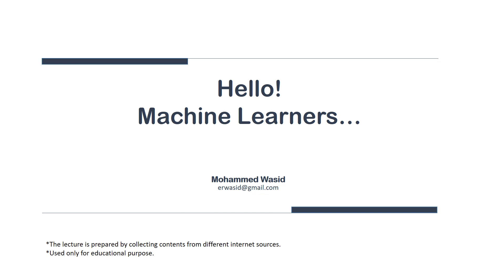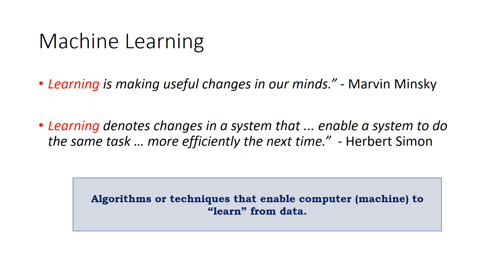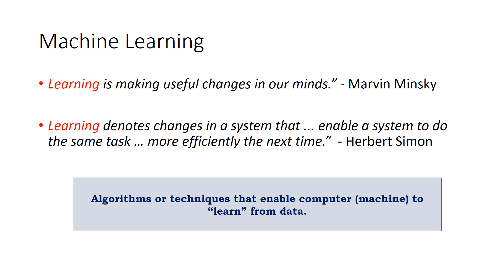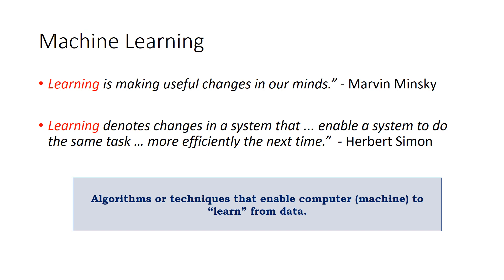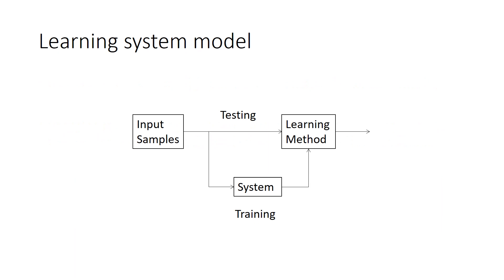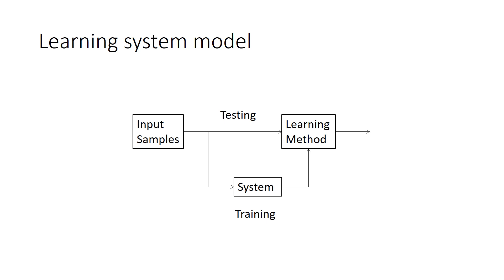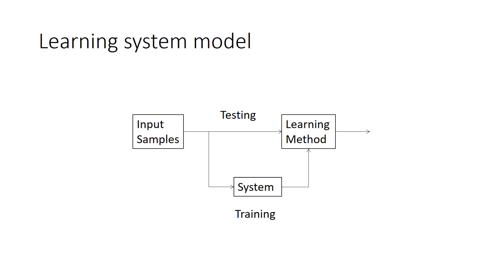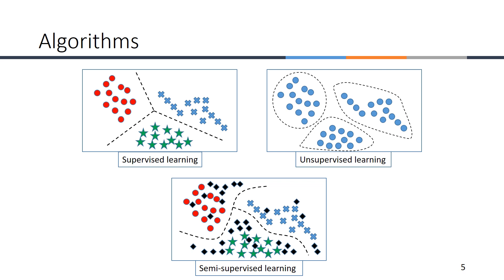Introduction to Machine Learning and Its types by Mohammed Wasid | Supervised, Unsupervised Learning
Hello Viewers, This lecture gives an introduction to Machine Learning and its different learning techniques.

K-Means Algorithm has also been discussed briefly.